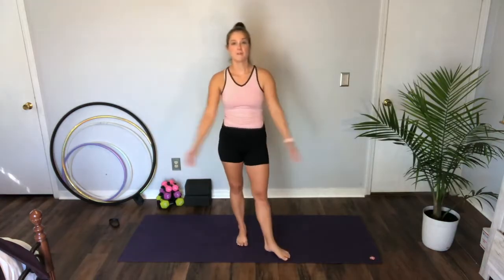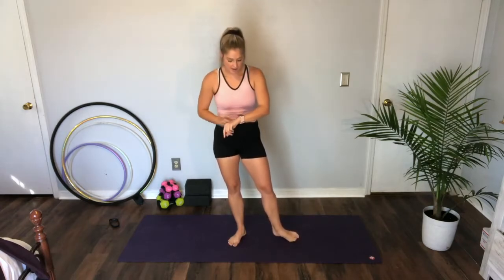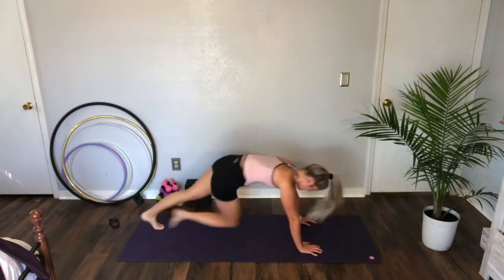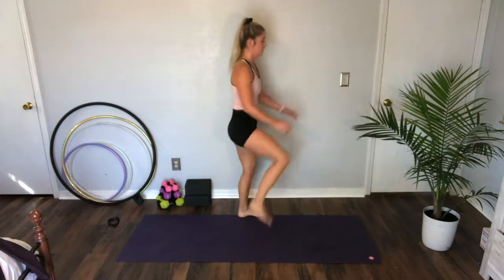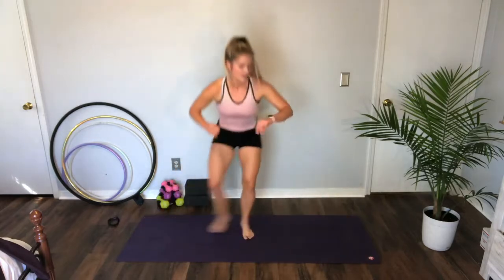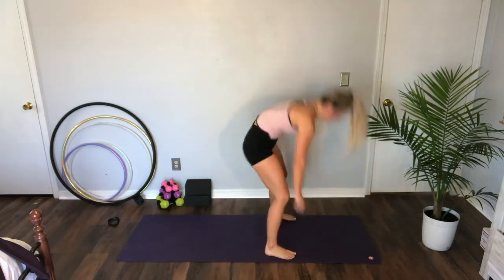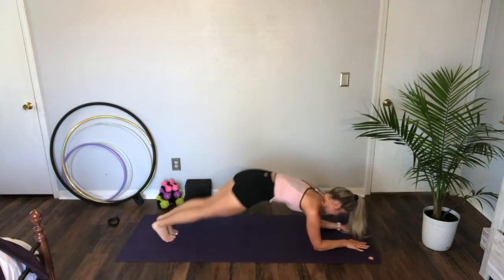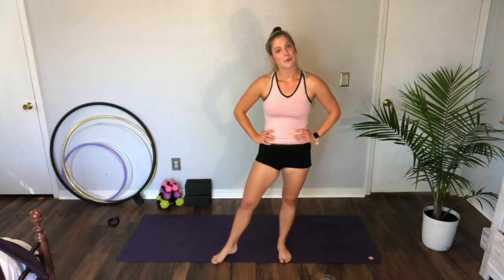Halloween Cauldron Cardio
7 Day Total Body Series